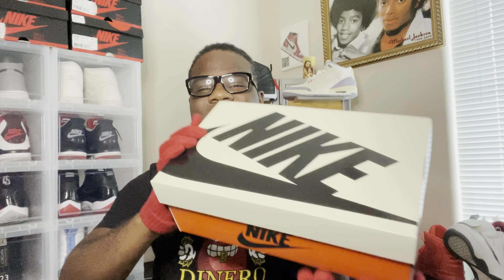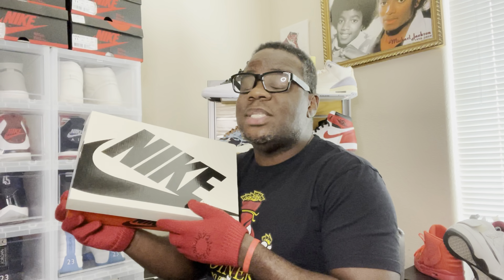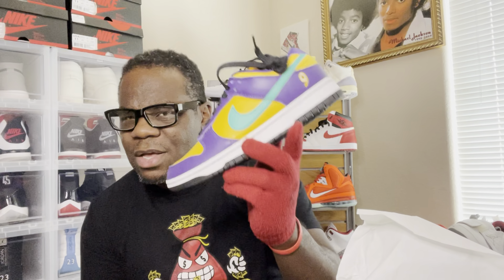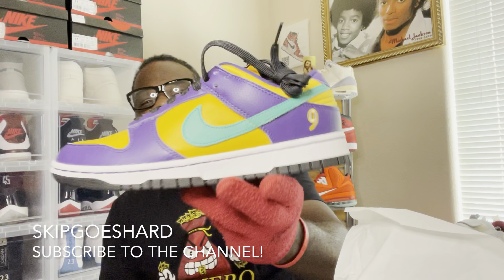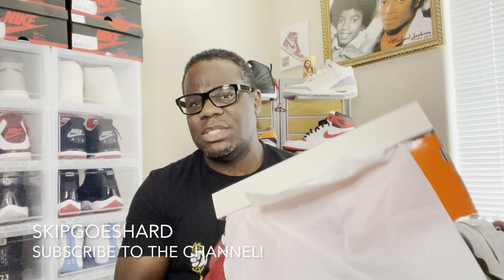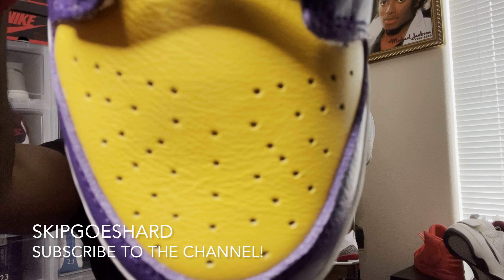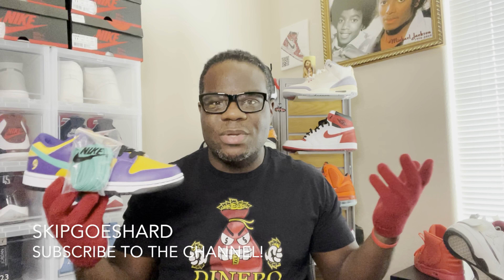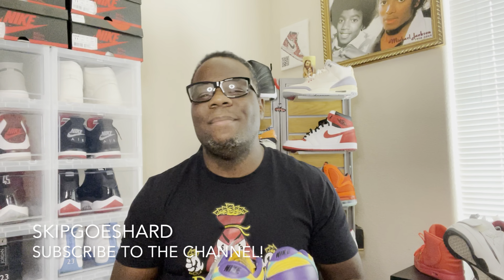MAIL CALL! 2022 NIKE DUNK LOW LISA LESLIE AKA A CHAMPION!